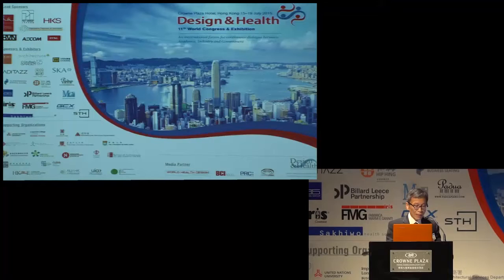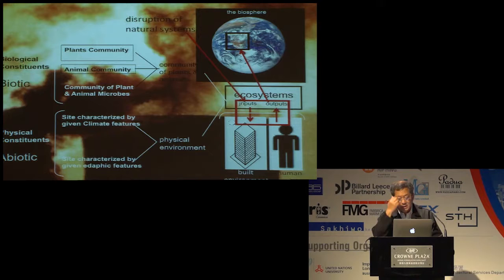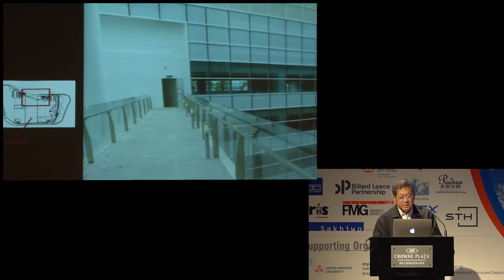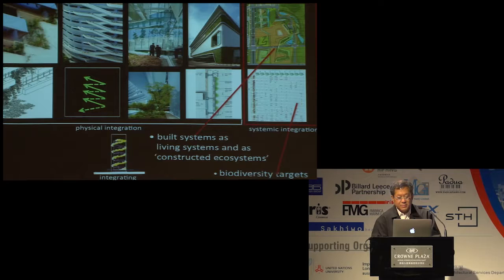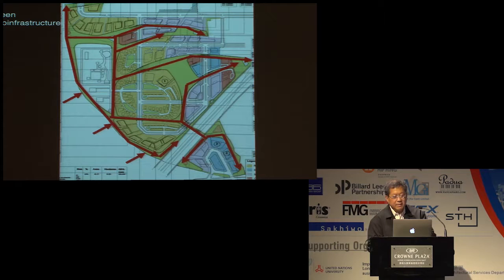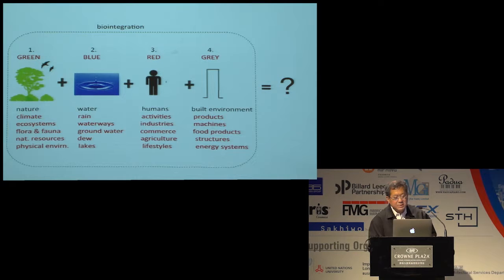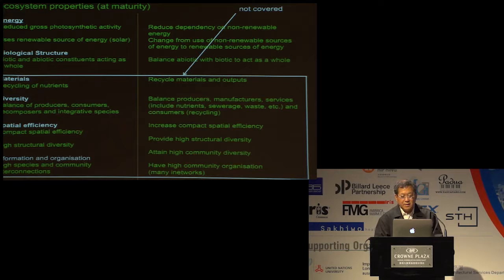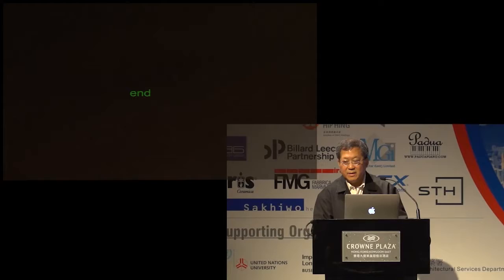Day 2, session 4, 15 Ken Yeang+Discussion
Dr. Ken Yeang (Malaysia/UK)
Ecological Architecture and the Salutogenic Outcome
Panel Discussion